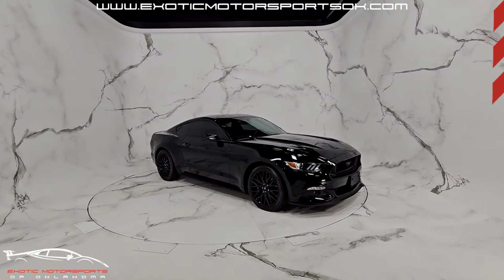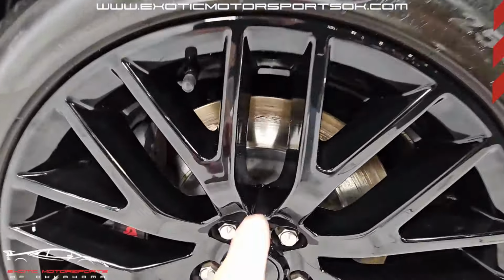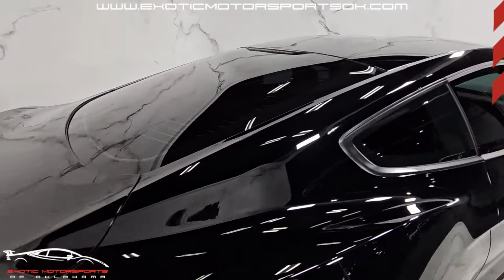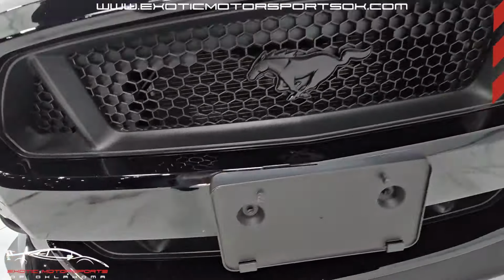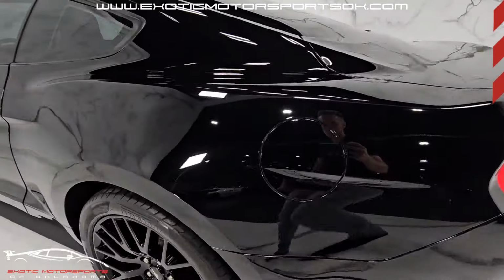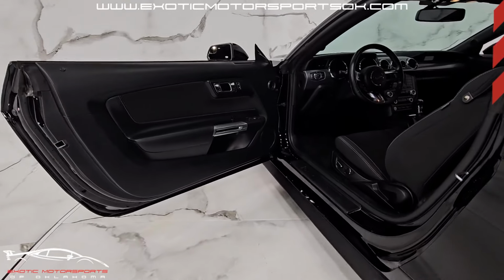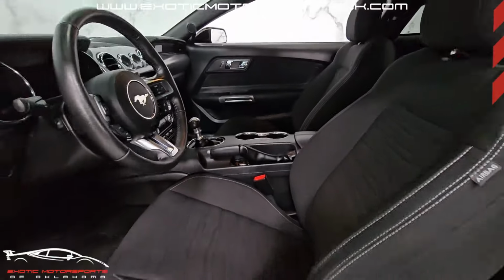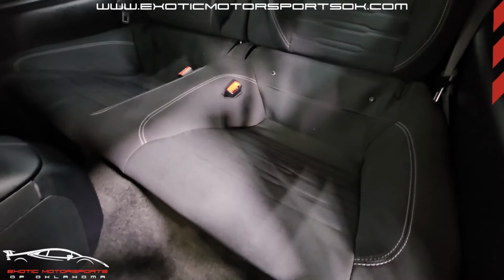C1440 1 2017 FORD MUSTANG GT PERFORMANCE PACKAGE For Sale - POV Driving - Walkaround - Revving